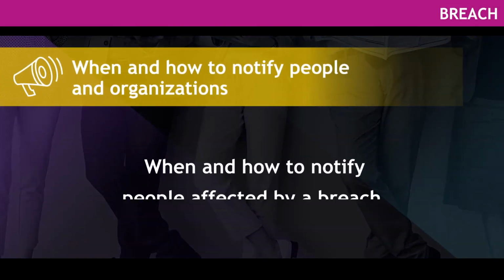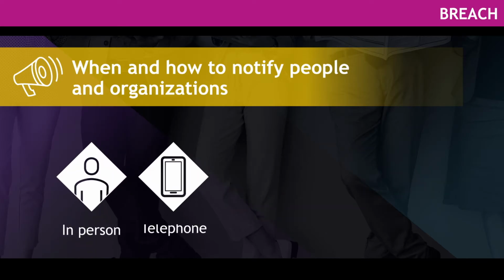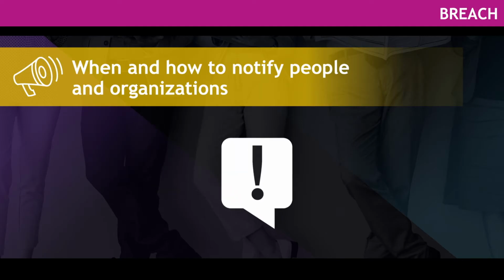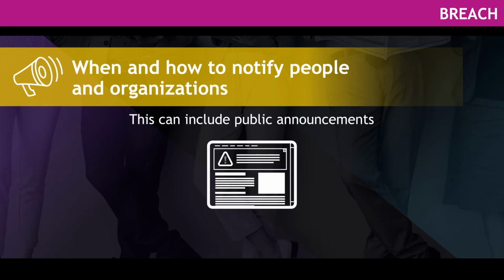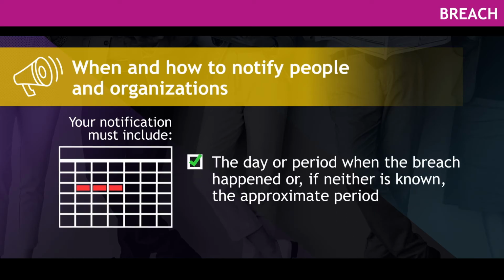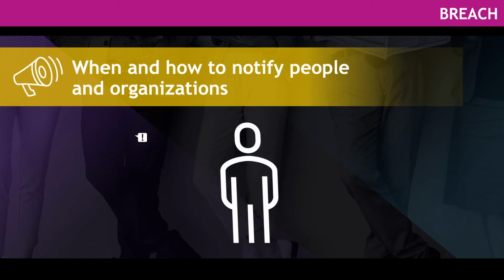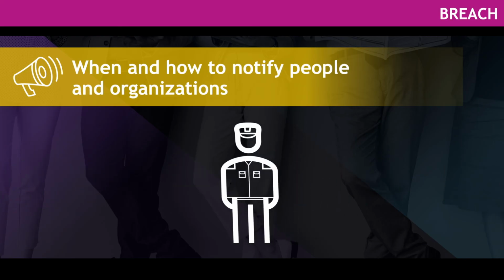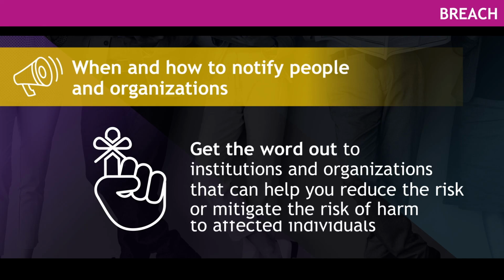Breach video series - When and how to notify people and organizations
A short video explaining when and how to notify people and organizations affected by a breach.